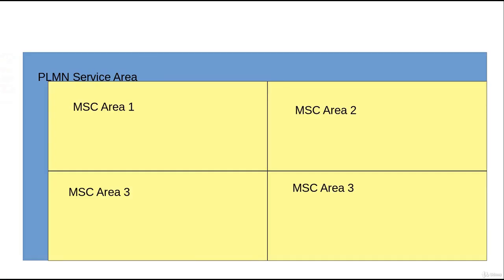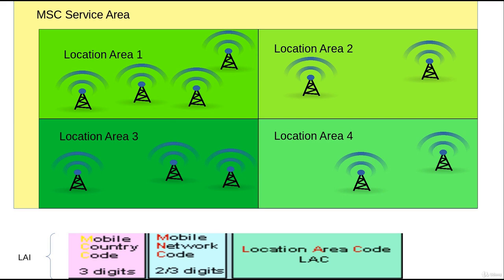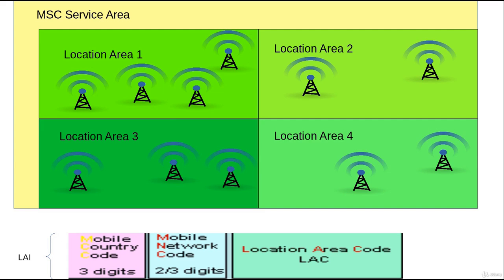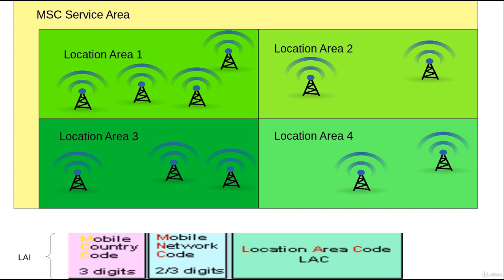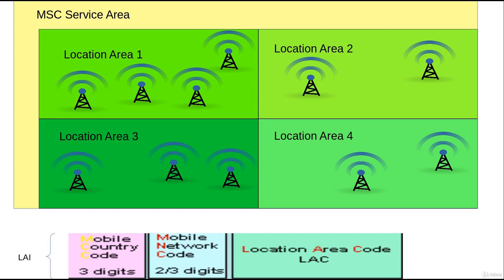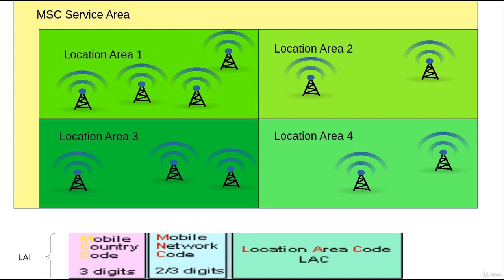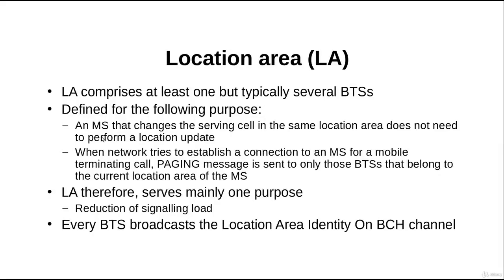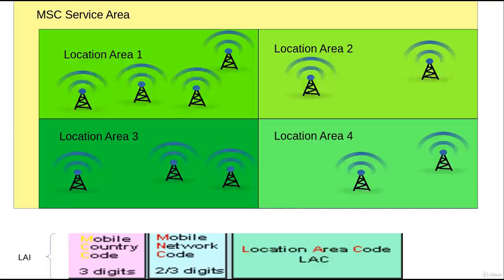GSM Identifiers Location Area Identity LAI Explained